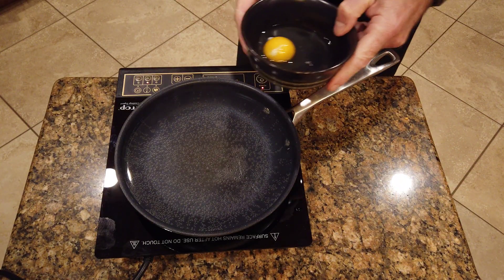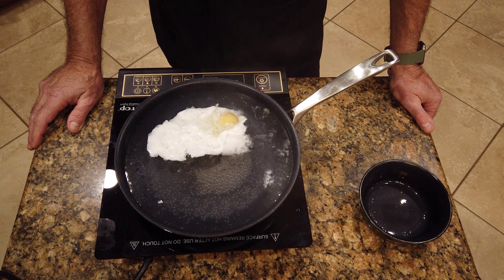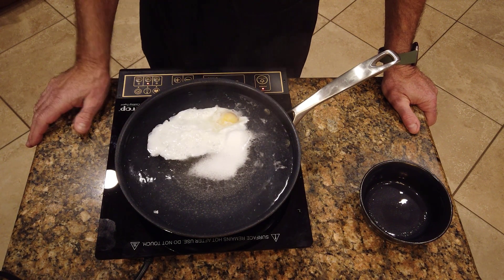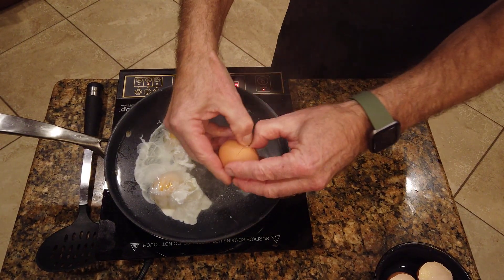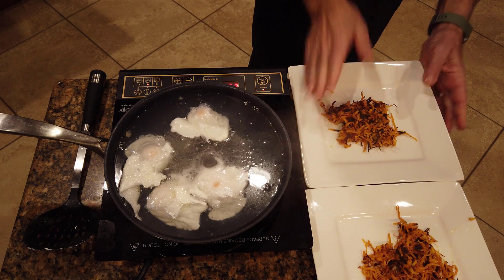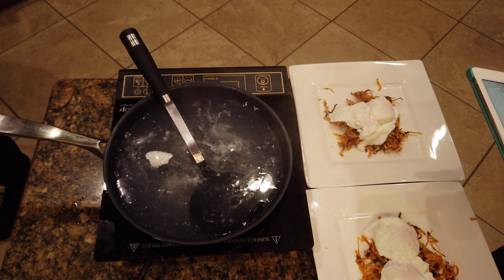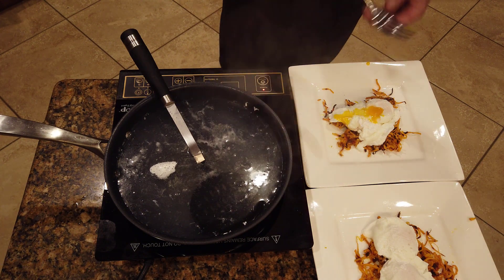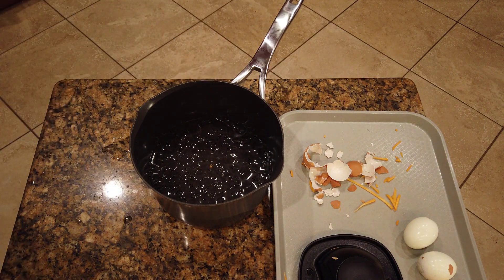Cooking With Ter Episode 1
Poaching and hard boiling egg success.